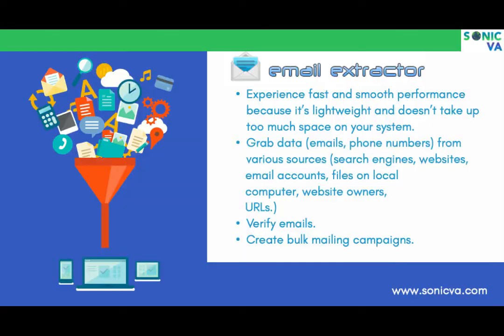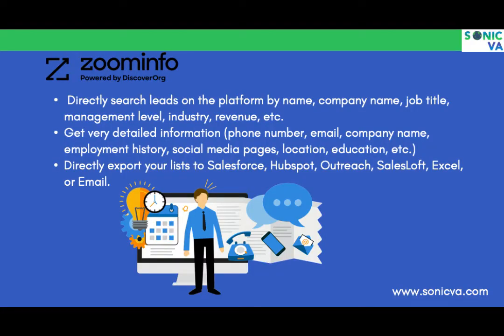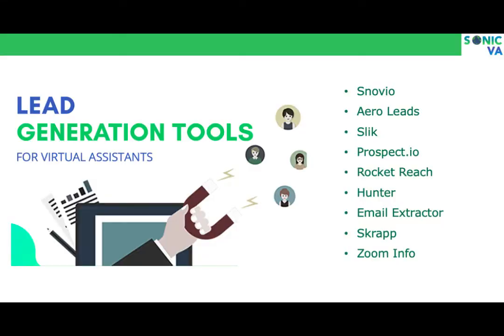Lead Generation Tools For VAs